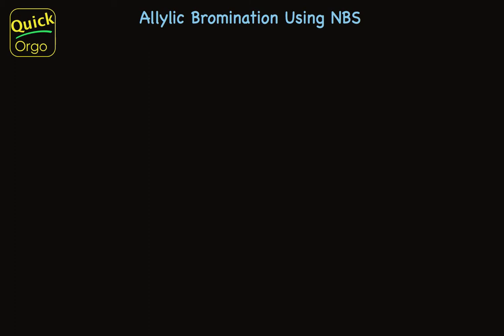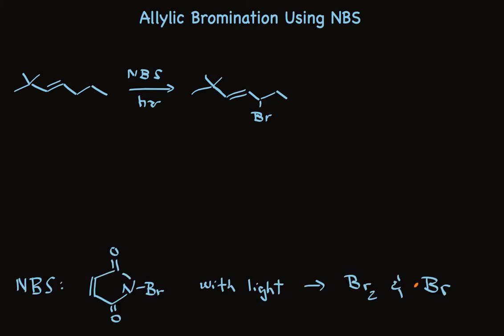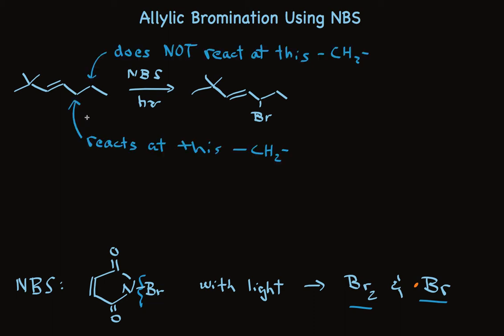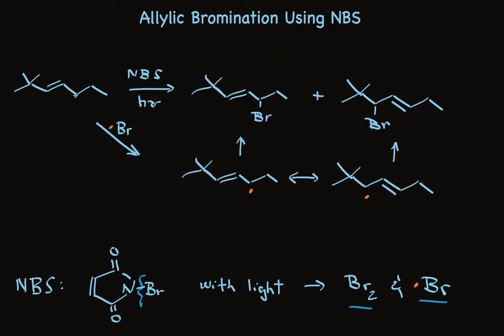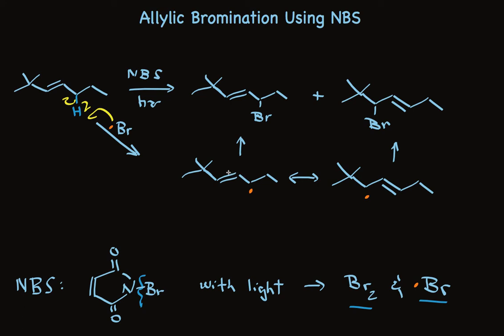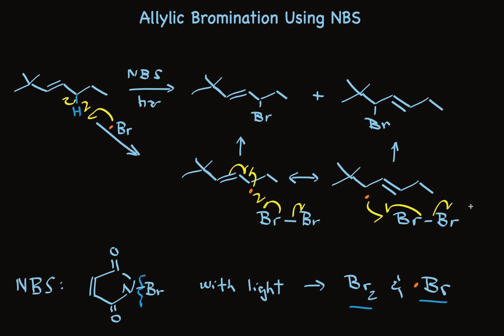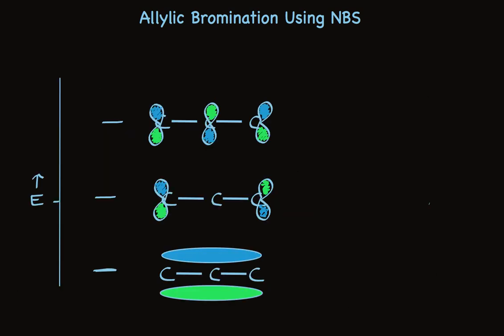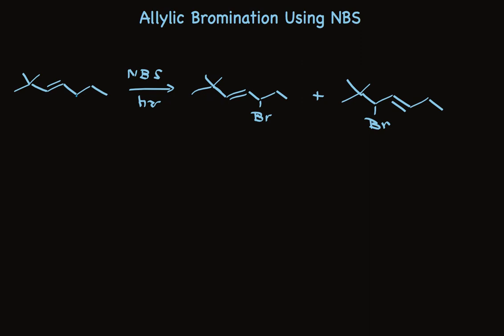Allylic Bromination Using NBS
Describes allylic bromination using N-bromosuccinimide (NBS) and application of molecular orbital theory and resonance theory to explain the selectivity.